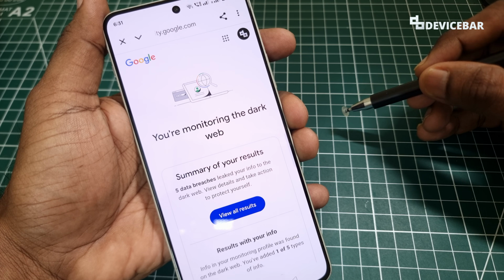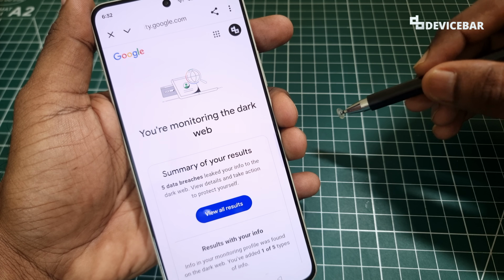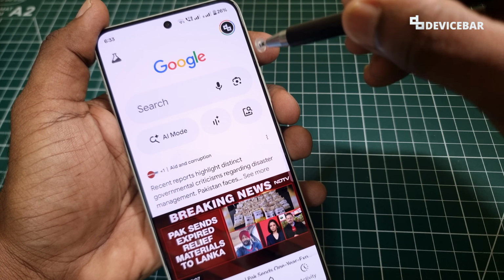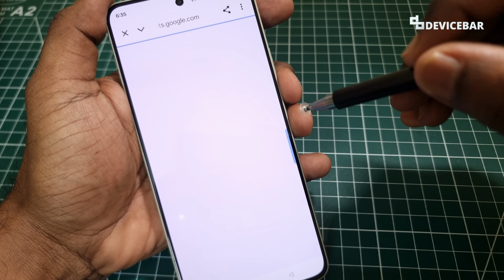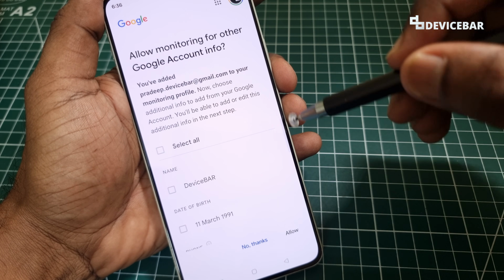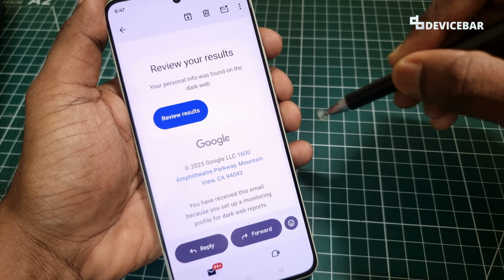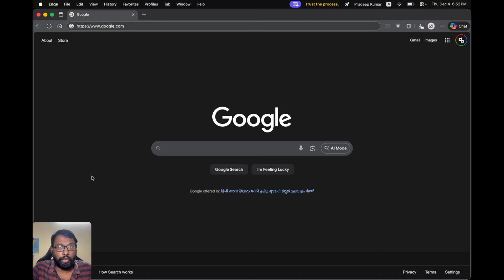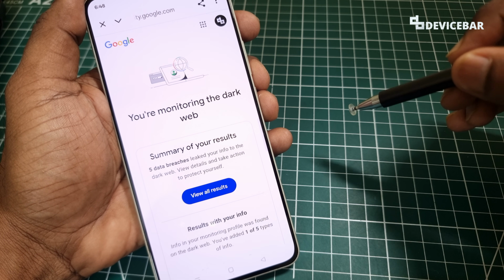How To Setup & Use Google Dark Web Report (Check If Your Data Is Leaked!)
UPDATE: Unfortunately, Google will shut down Dark Web Report on February 16, 2026.

Steps to setup Google Dark Web Report.